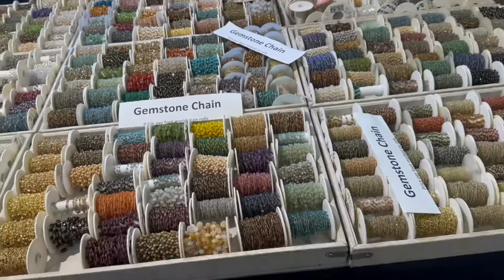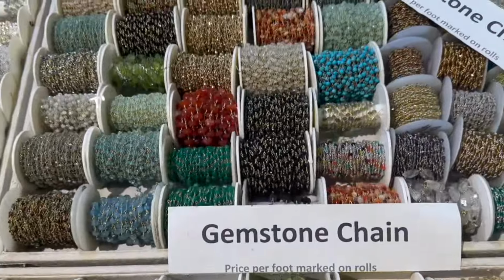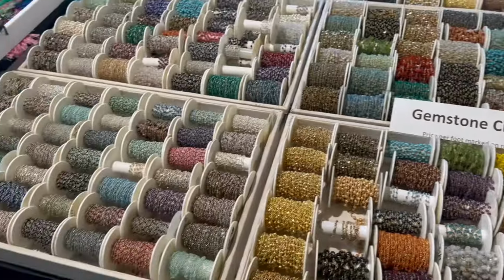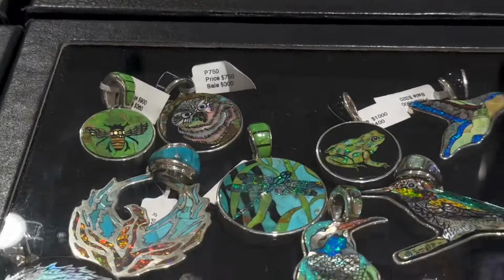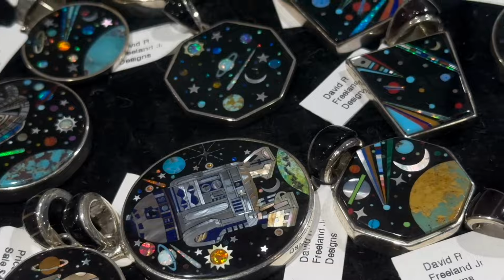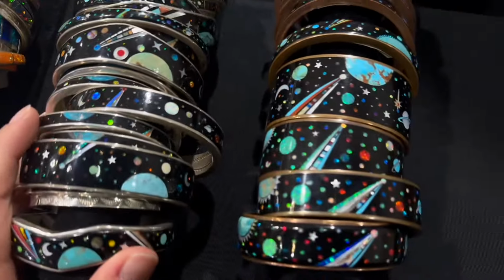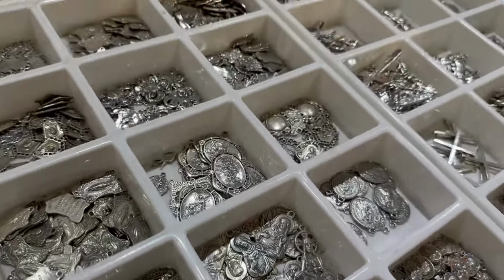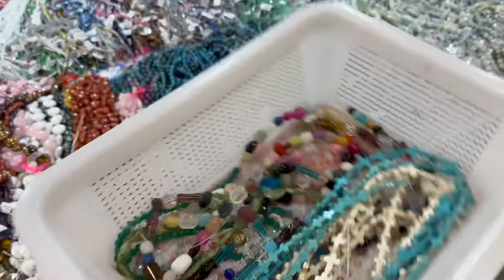Gem Show Vlog | Pasadena InterGem Jewelry Show 2024 | Attending a Gem Show for Jewellery Supplies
Join me as I explore the InterGem Jewelry Show at the Pasadena Convention Center this March, with another exciting event coming up in July! Discover a wide array of talented designers, beautiful gemstone beads, and exquisite sterling silver pieces at this gem show. Whether you are a passionate jewelry maker or simply love fine craftsmanship, this show has something for everyone.